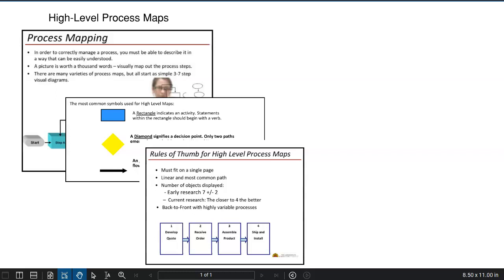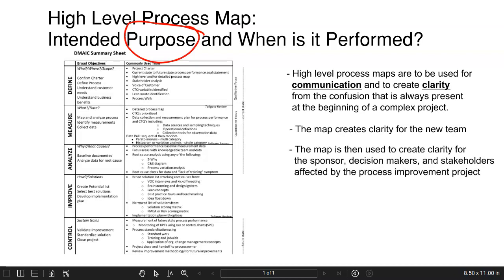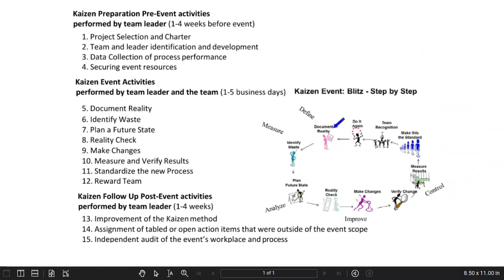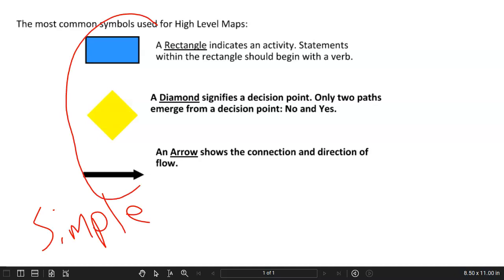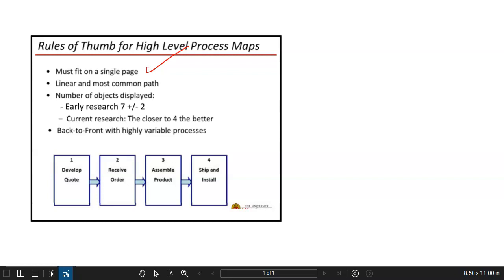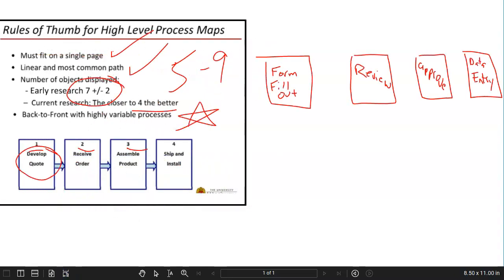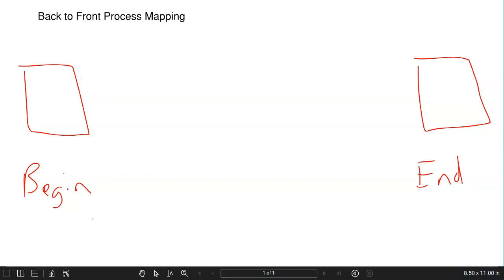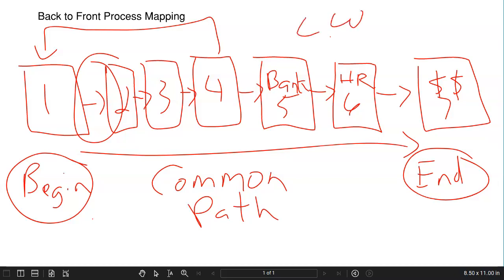High Level Process Maps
This video also references an earlier video on Travel Reimbursement.  You can view: